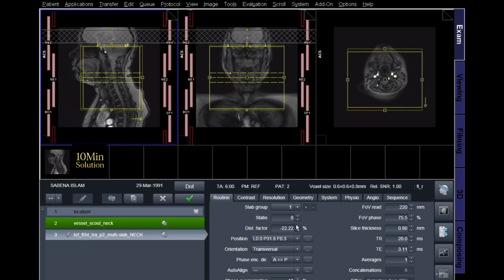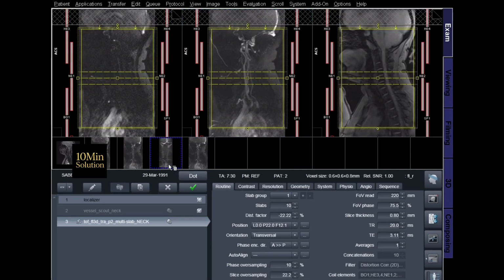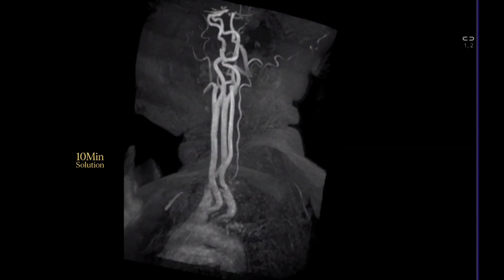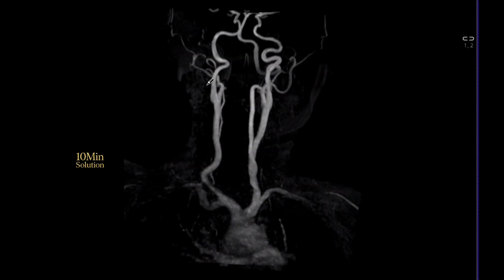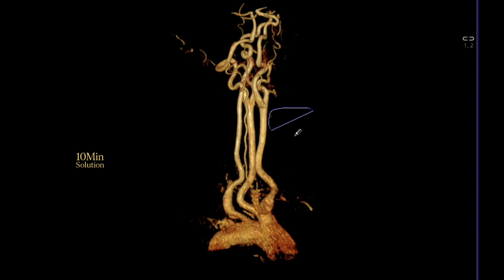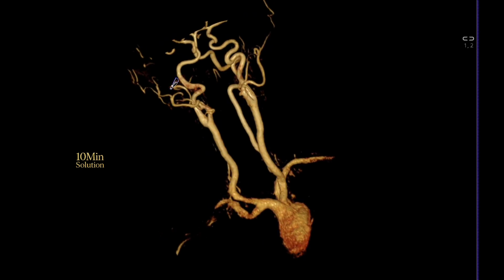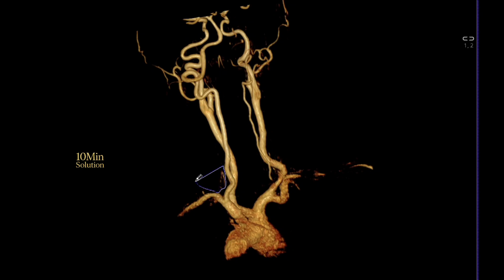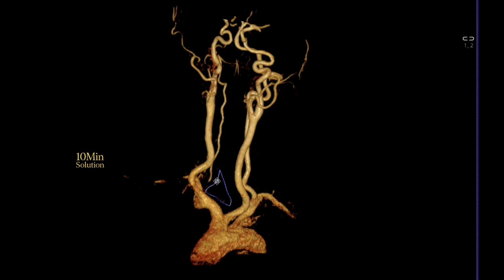How to Perform MRA of Neck Vessels | Complete Guide for Beginners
MRA Neck Vessels Protocol Explained | Carotid & Vertebral Arteries Imaging
MRA of Carotid Arteries | Neck Vessel Imaging Step-by-Step
MRA Neck Angiography | Planning, Positioning & Technique (MRI)
MRA of Neck Vessels (Carotid & Vertebral) | Full Protocol Guide
MRI Angiography of Neck Vessels | Step-by-Step Tutorial
MRA Neck Vessels | Siemens 1.5T / 3T Planning & Protocol
MRA of Neck Vessels | Non-Contrast & Contrast Technique Explained
Complete MRA Neck Vessels Guide | Carotid Doppler vs MRA Explained

Learn how to perform MRA of Neck Vessels with this complete step-by-step guide. This video explains the planning, positioning, and protocol for imaging the carotid and vertebral arteries using MRI.

We cover both contrast and non-contrast MRA techniques, along with essential tips for Siemens 1.5T and 3T scanners. This tutorial is ideal for radiology students, MRI technologists, and healthcare professionals who want to improve their scanning skills and understand vascular imaging of the neck.

🔍 What you will learn:

Patient positioning for MRA neck vessels
Localizer and planning technique
Slice orientation and coverage
TOF (Time of Flight) MRA protocol
Contrast-enhanced MRA technique
Common artifacts and how to avoid them

This video will help you achieve high-quality diagnostic images of neck vessels, including the carotid arteries and vertebral arteries.